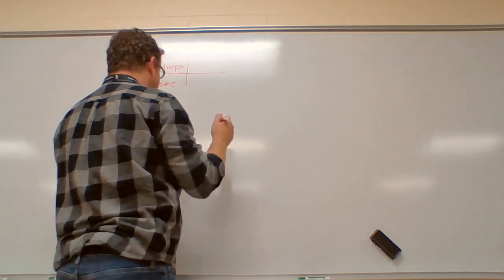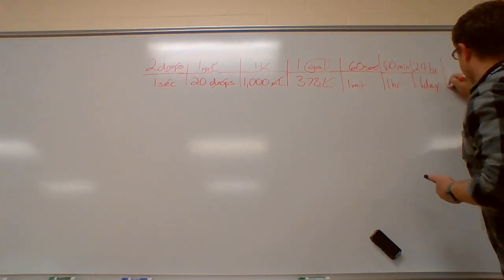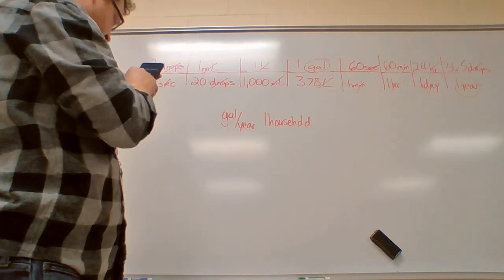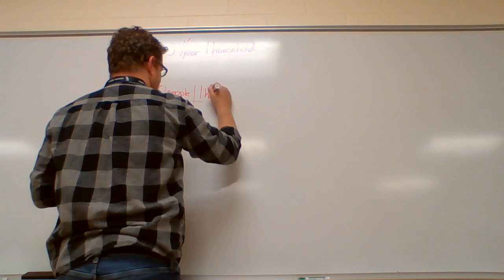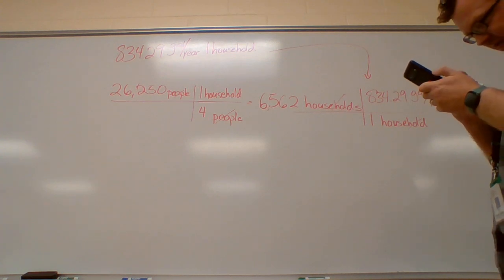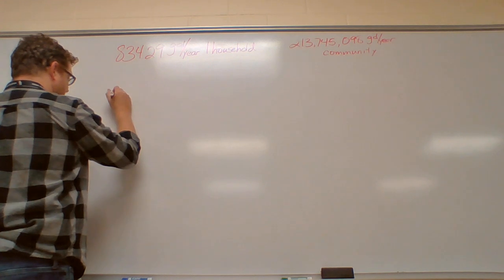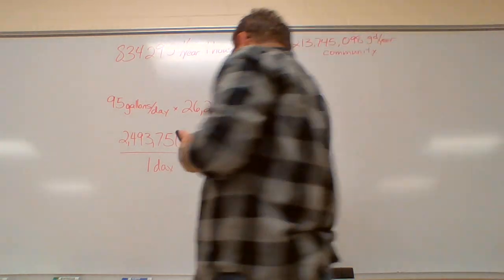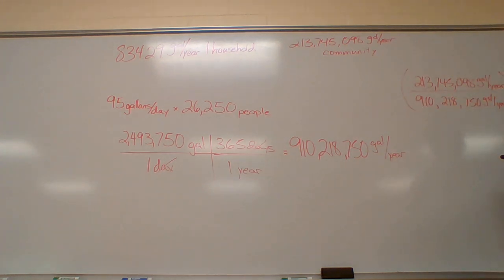Water Loss How to